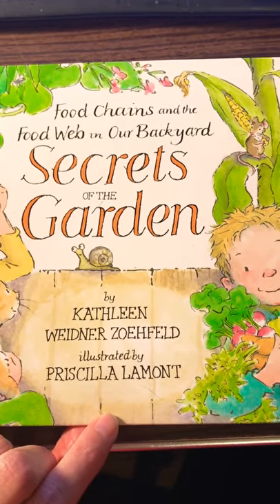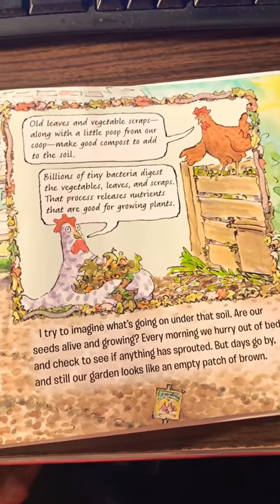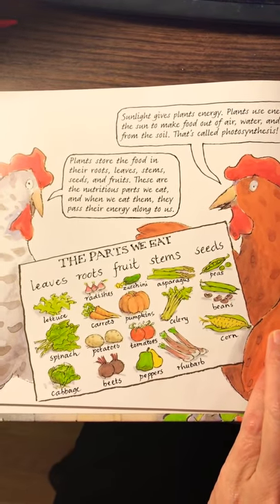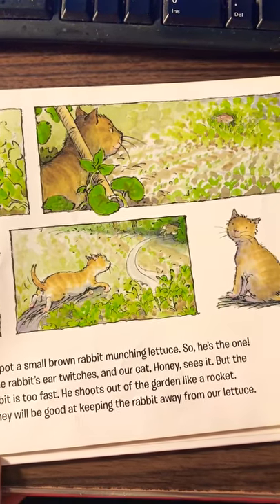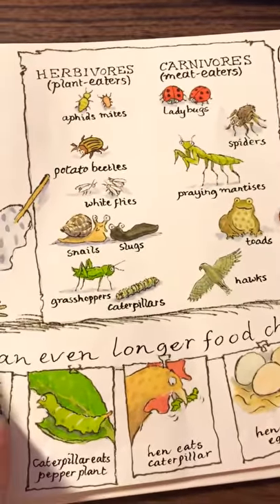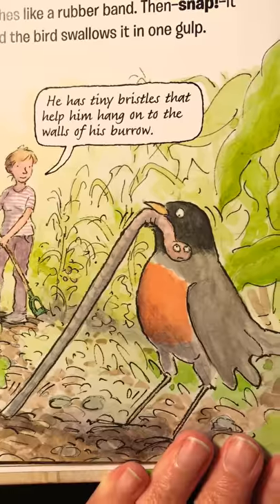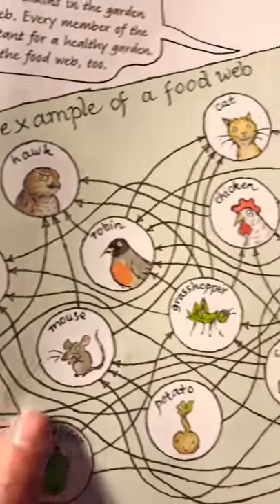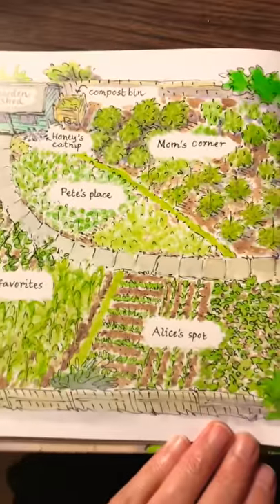Secrets of the Garden READ ALOUD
Secrets of the Garden read aloud book. I will read this book, come and listen and look at the pictures. If you like this video make sure to come back for more.